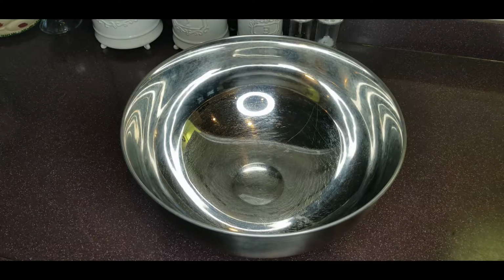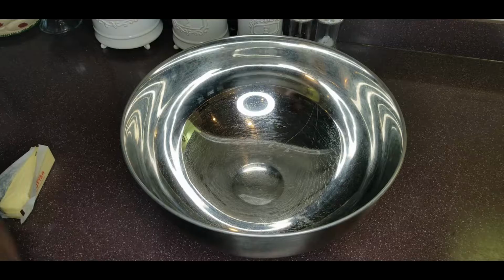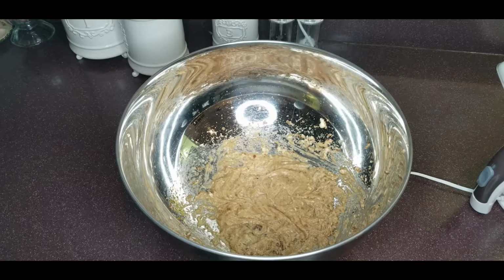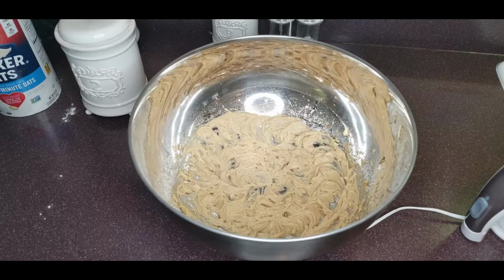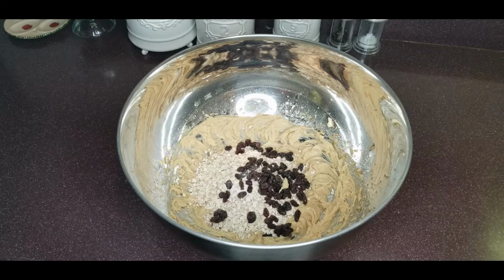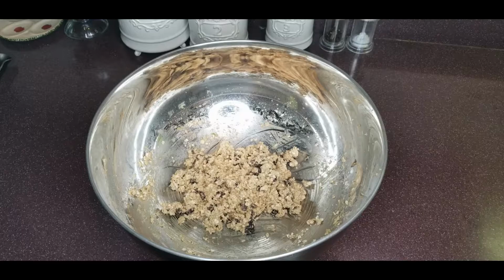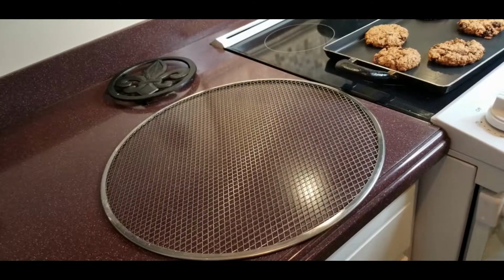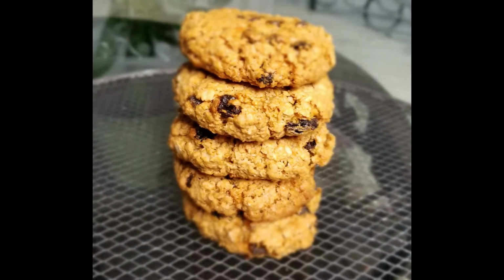Healthy Oatmeal Cookies Easy Recipe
In this video you will learn how to bake  Easy and Healthy Oatmeal Raisin Cookies the Old fashioned way . When I think of Quaker Oatmeal cookies this is how I envision them.
Moist, thick, chewy and gooey with Raisins in every bite. No cinnamon unless you like.
What a wonderful way to get your crispy oats!

 Ingredients:
1 1/2 cups old-fashioned rolled oats
1/2 cup all-purpose flour, spooned and leveled
1/2 cup Raisins
Pinch of  baking soda
1/2 teaspoon salt
6 tablespoons unsalted butter, room temperature
1/2 cup packed dark-brown sugar
1/4 cup granulated sugar
1 large egg
1 teaspoon  vanilla extract